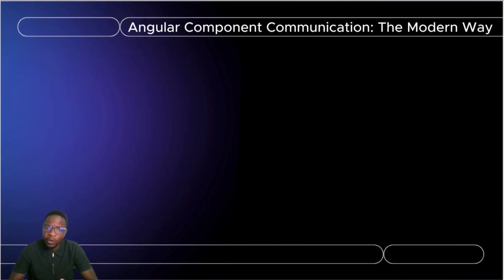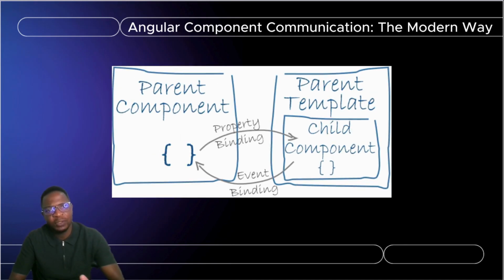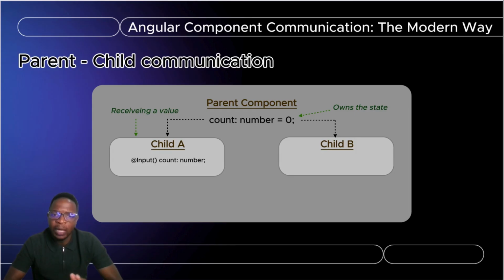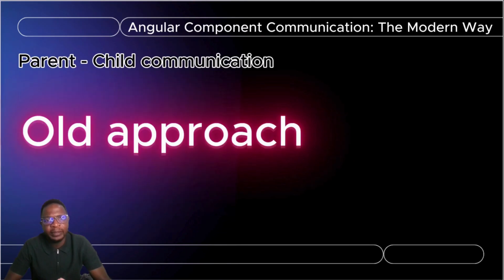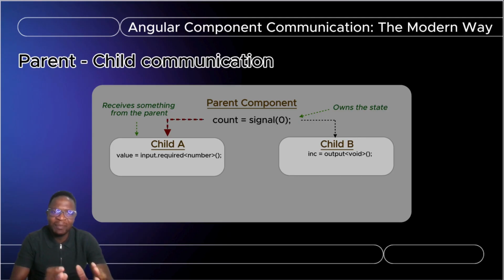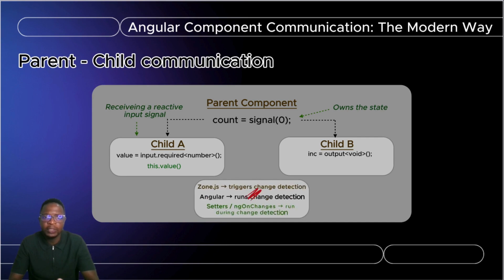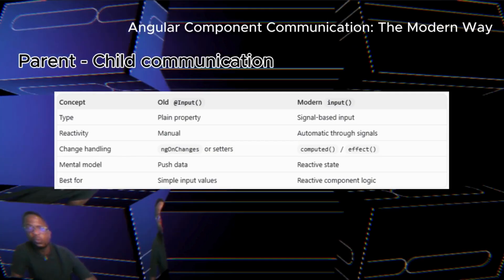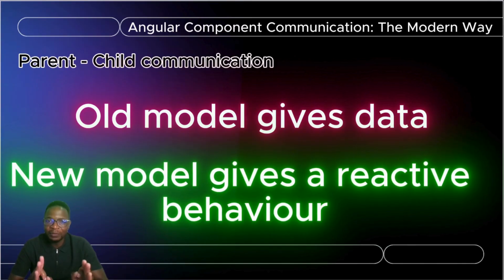Angular v20 Beginner Int Component Communication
Angular Component communication

Modern vs Traditional ways
1. Parent - Child
2. Child - Parent
3. Sibling - Sibling
4. Shared / Global state